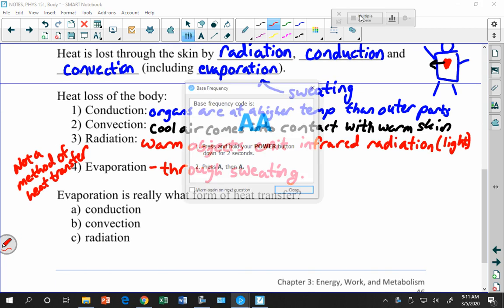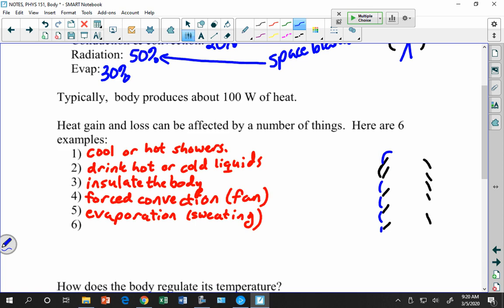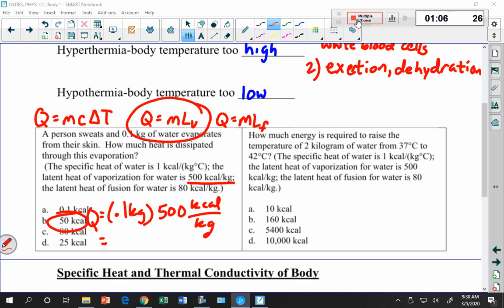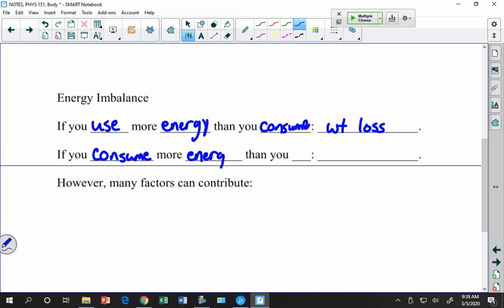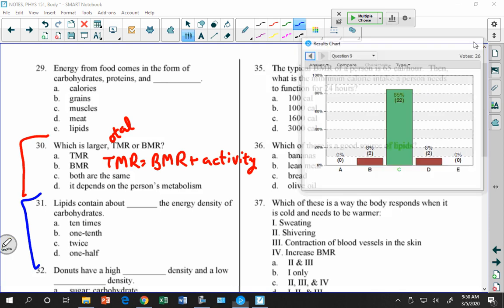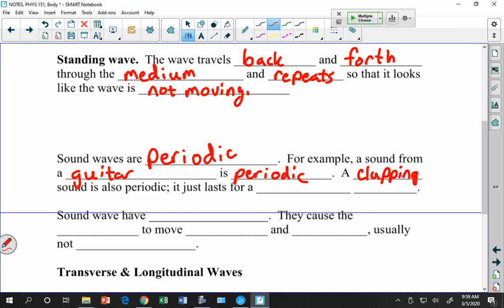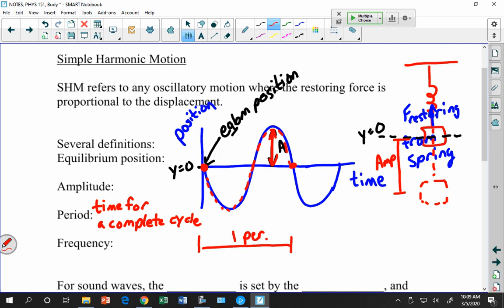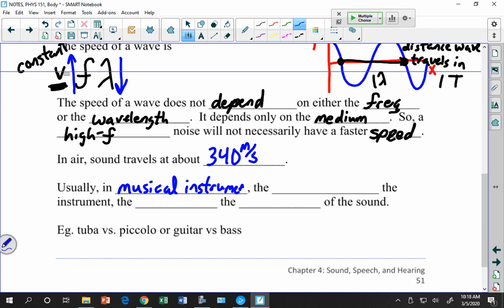screencast phys151 03 05 2020